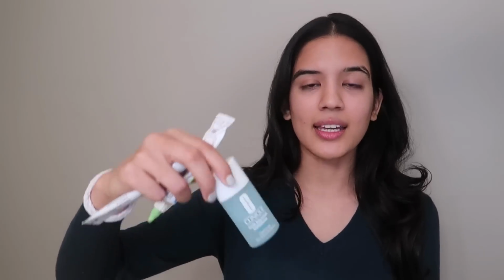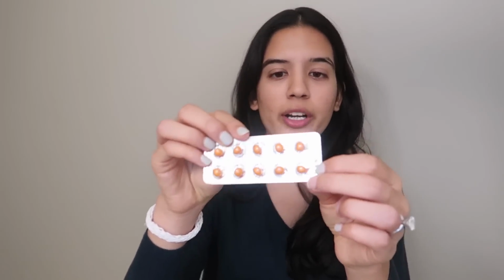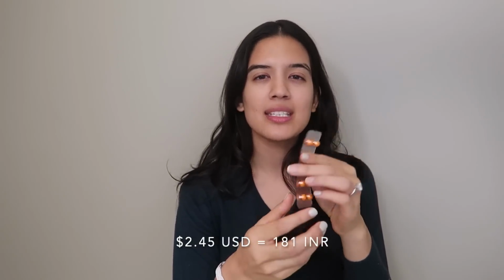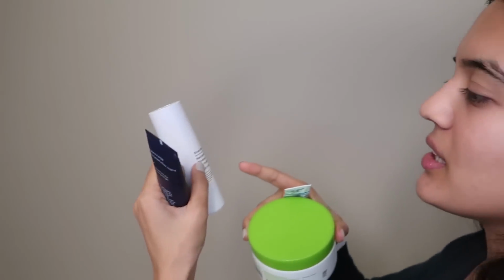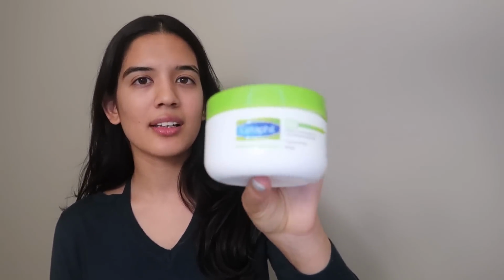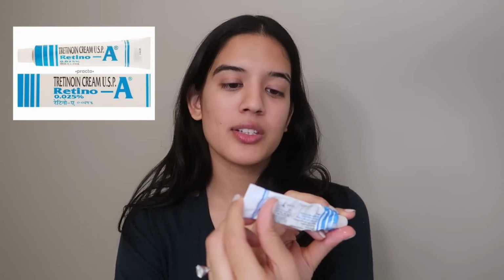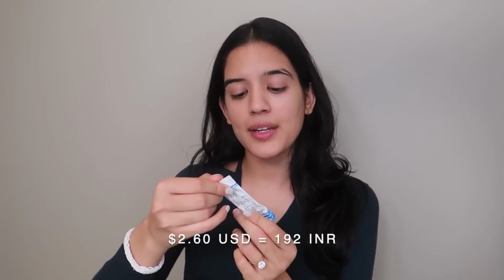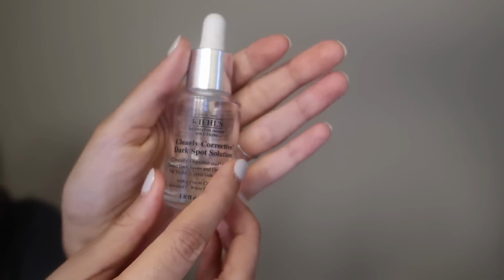How I Cleared My Hormonal Acne & Scarring In $35 | Shivani Bafna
45 days and $35 USD later, I *finally* found a treatment plan that cured my hormonal adult acne for good!

After spending hundreds of $ on products, visiting countless dermatologists and watching hours of YouTube tutorials, I am thrilled I can finally film such a video and share my experience of what worked and what didn’t!

Again, please consult a professional before making any decisions and DO YOUR RESEARCH!

Isotretinoin 10mg daily for 1.5 months
Tretinoin cream 0.025% 3-4 times a week
Cetaphil cleanser and moisturizer
Dermaroller 0.25 mm
Radha rosehip oil or Kiehls dark spot solution